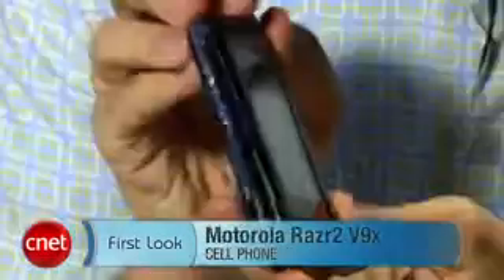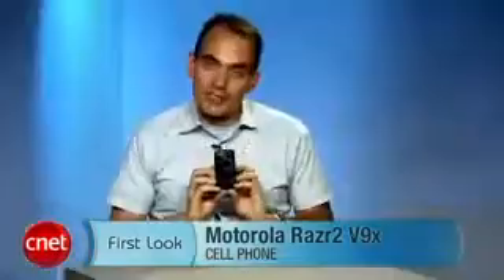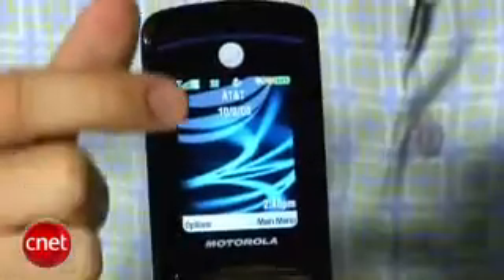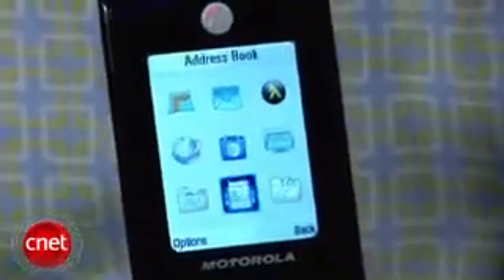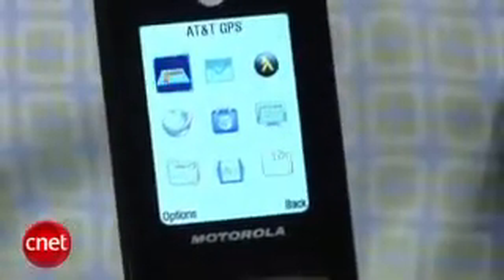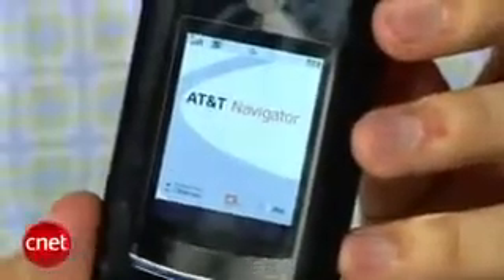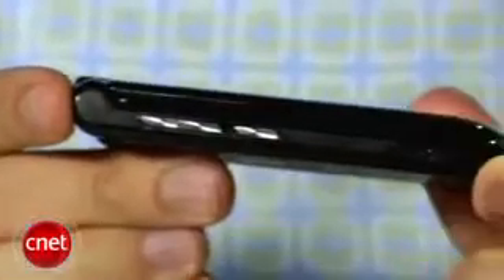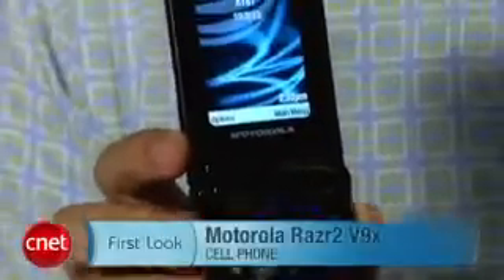Motorola Razr2 V9X